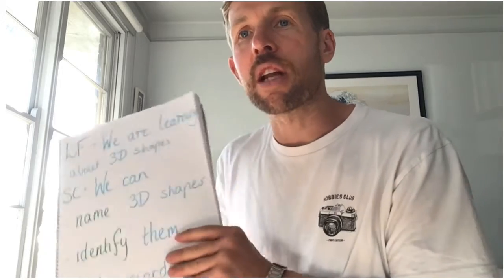3D shape lesson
Today we do a shape hunt and sort 3d shapes according to their features.